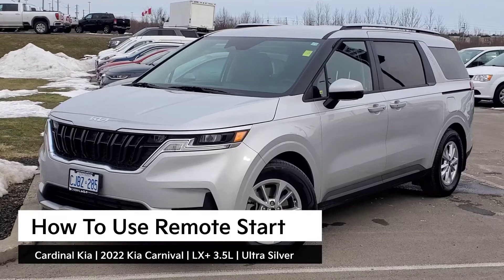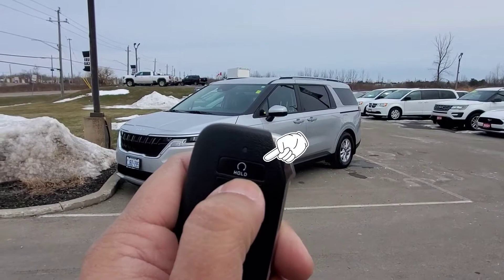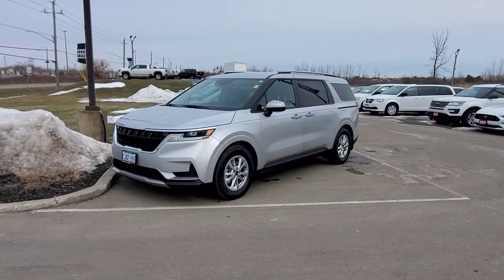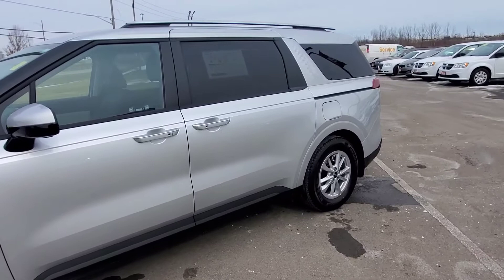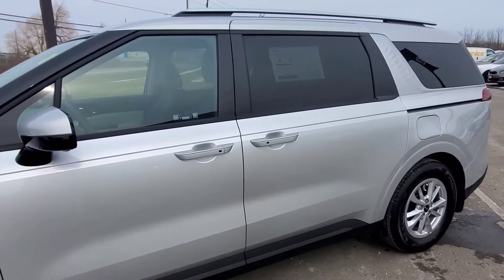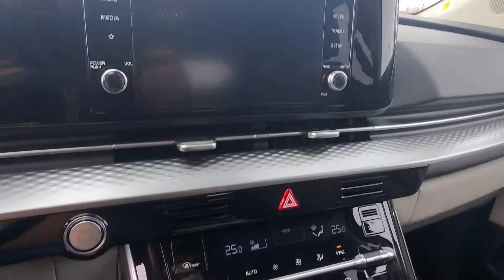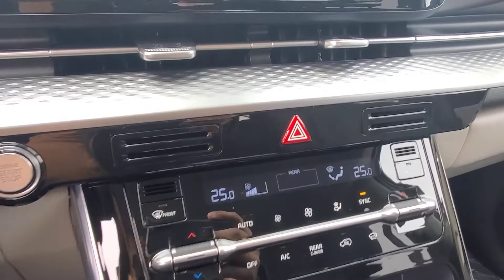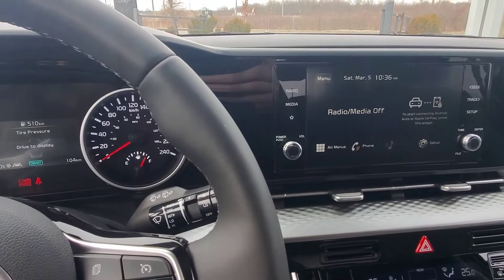All-New 2022 Kia Carnival | How To Use Your Remote Start!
Hey guys! In this video, I'll explain how to use your Remote Start in the 2022 Kia Carnival! - Andrew

REMOTE START TRIM LEVELS:
LX+ 3.5L
EX 3.5L
EX+ 3.5L
SX 3.5L

CARDINAL KIA
7818 Oakwood Drive
Niagara Falls, Ontario
L2G 0J6